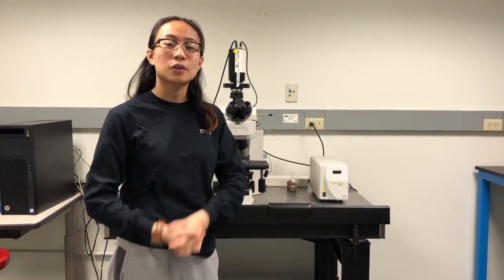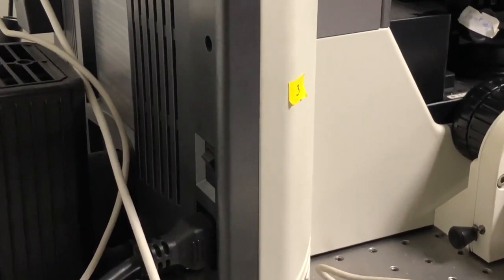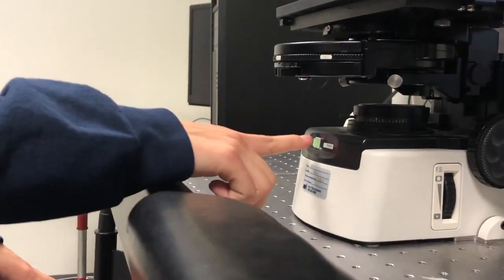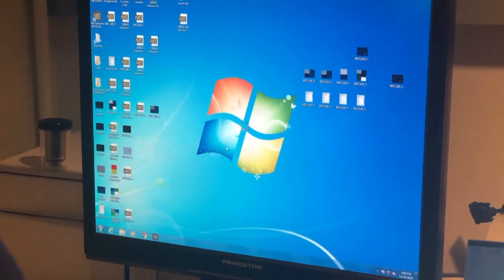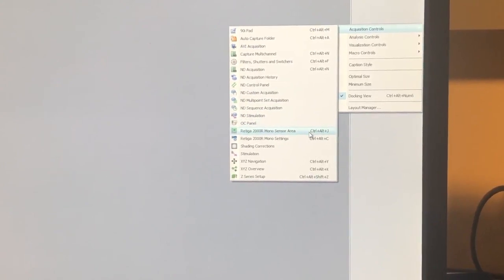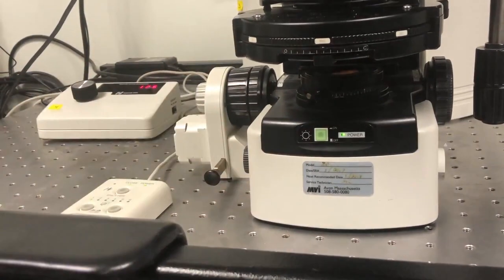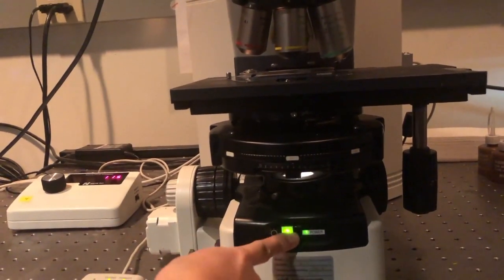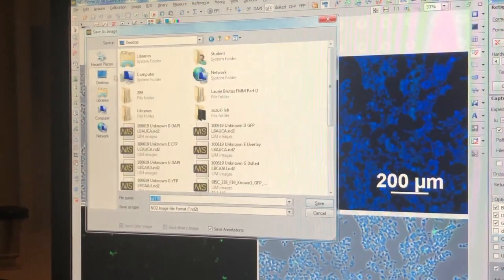Imaging in the Nikon80i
This video is for Laurie.